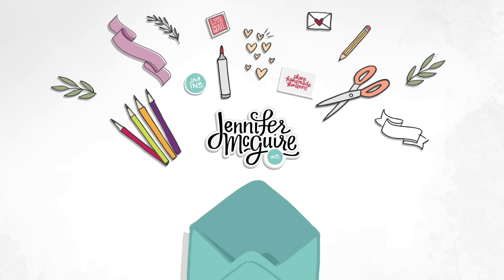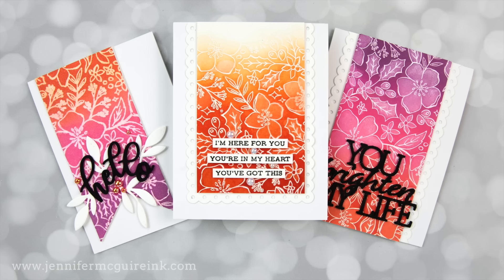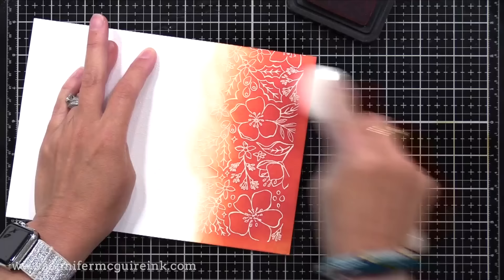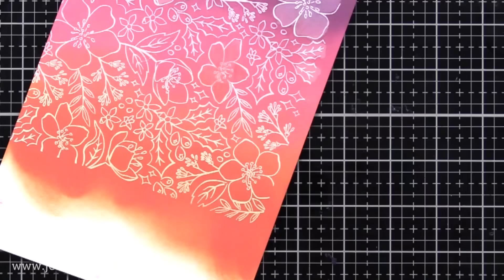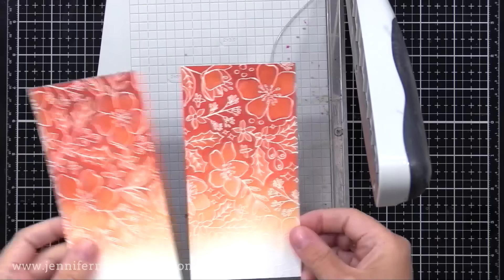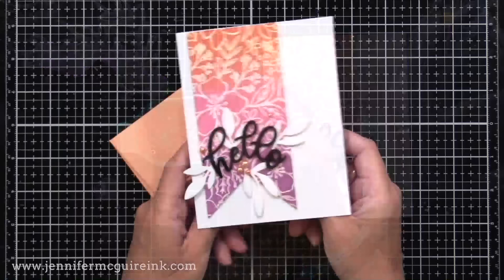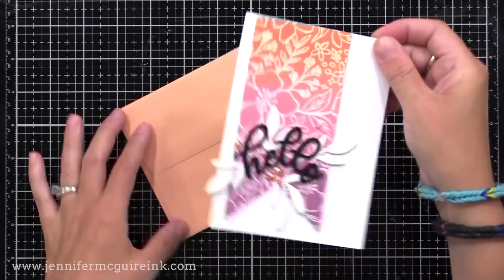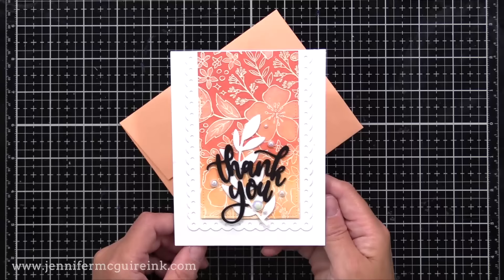Easy Distress + Water Technique... and New Distress Color!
How to do simple painting on Distress Inks and Distress Oxide Inks from Tim Holtz. Also, how to create multiple cards at once!

SUPPLIES

• Panasonic Iron

Thank you for your support of my videos! I work diligently to bring you the best information I can. All products were personally purchased... except most of the the inks, stamps, and dies which were received from the company with no expectation. (Head here for more details This video was NOT sponsored, requested, or paid and I did it only because I wanted to. The information provided in this video is based on my own personal experience. I am not an expert nor do I work for these companies. I just am sharing what *I* like.

FIND ME